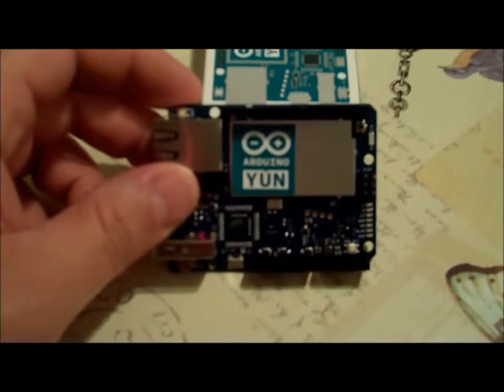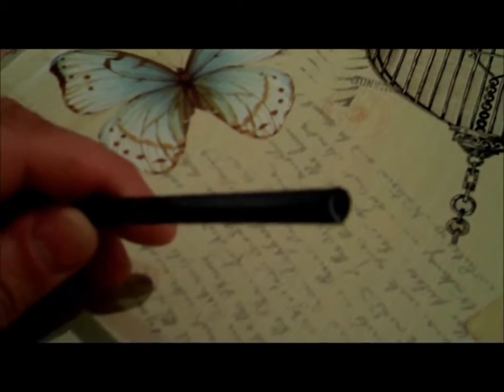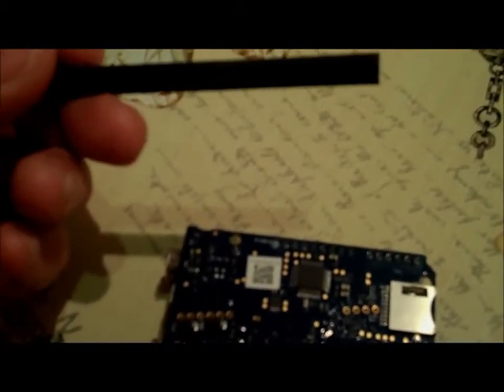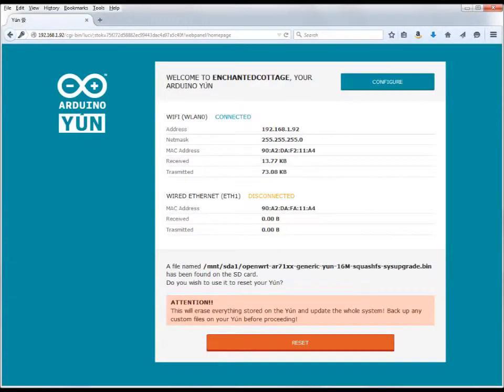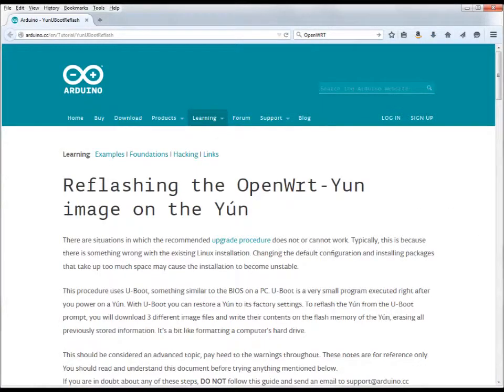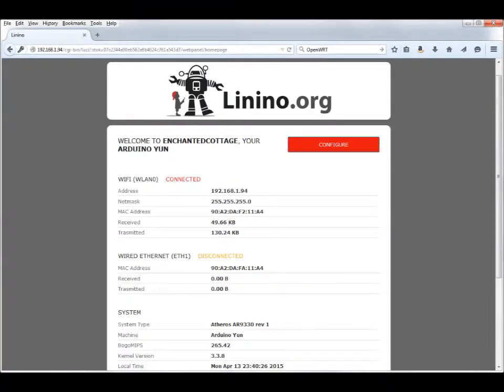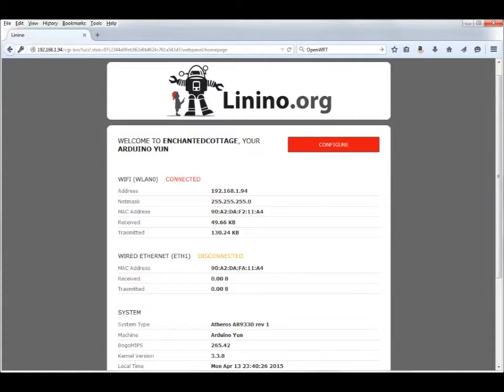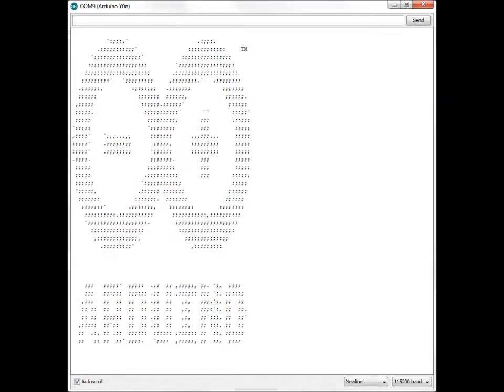Enchanted Objects Design Challenge - Enchanted Cottage Part 3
Upgrading the Arduino Yun, bricking it and getting it back, reading websites using Curl